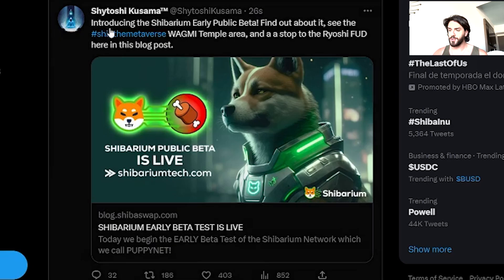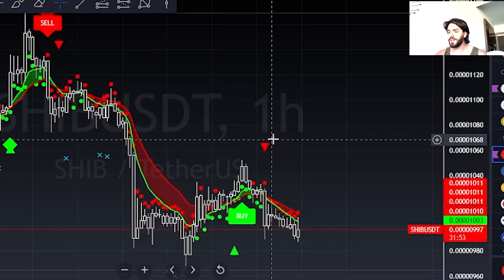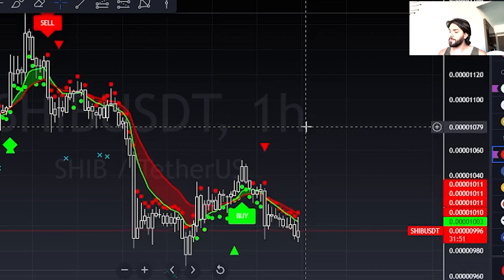SHIBA INU SHIBARIUM NOW LIVE!!!!!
💰Get up to $30,000 deposit bonuses using Bybit, the best crypto trading platform